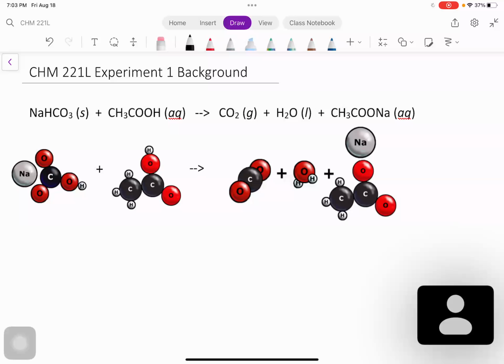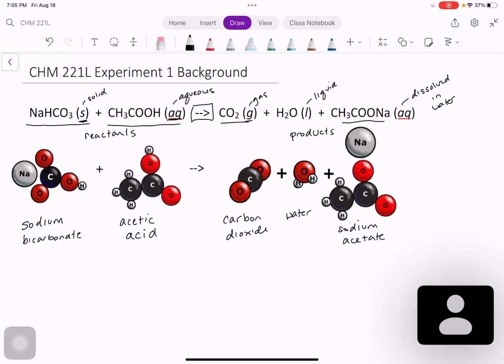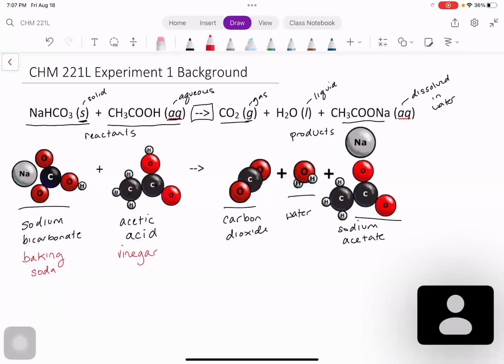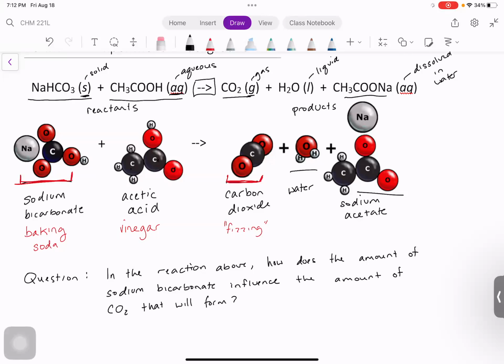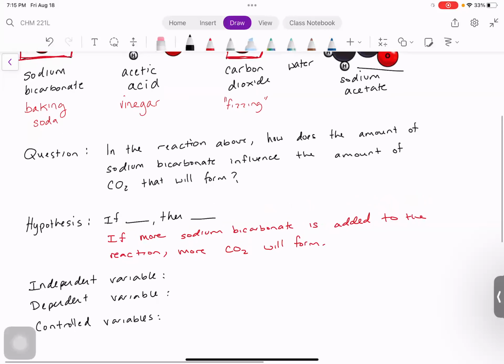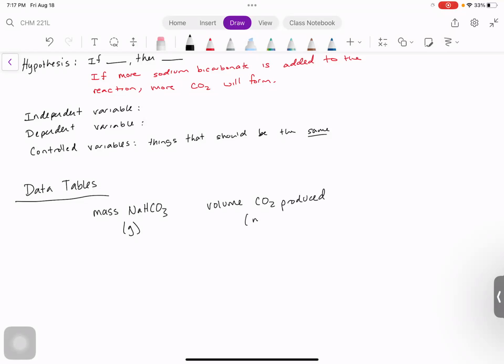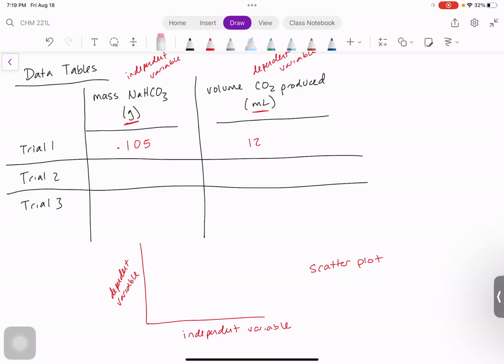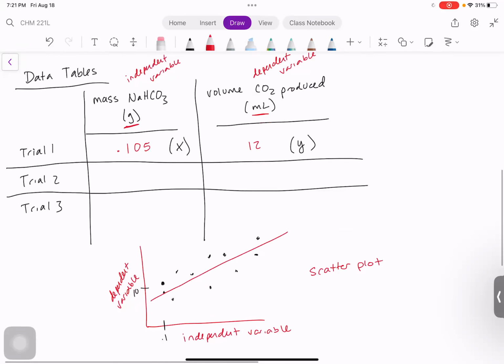CHM 221L - Experiment 1 Background